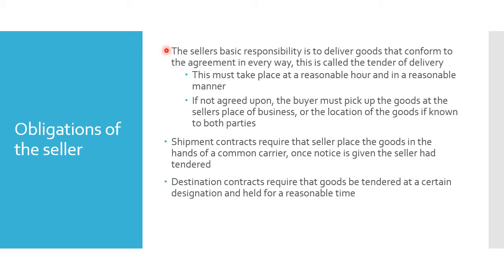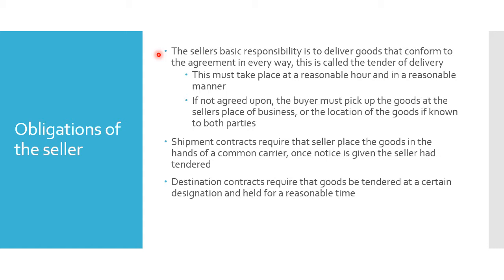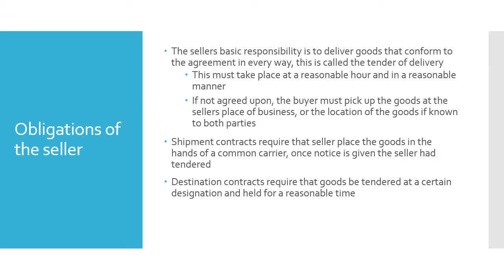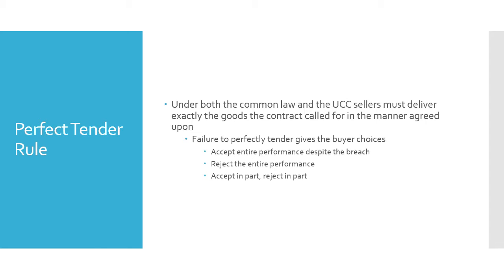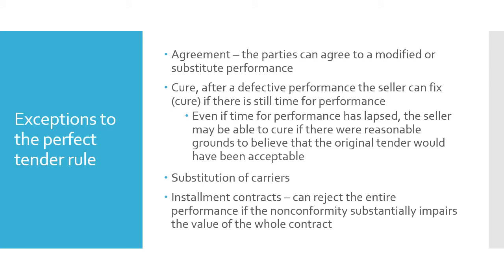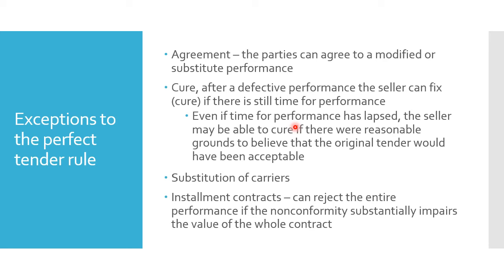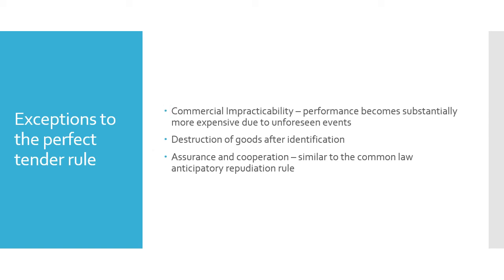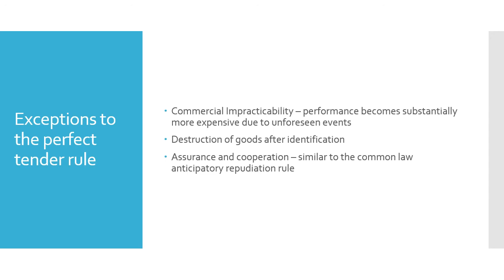BLAW 8060/5060 Ch 14 Obligations of the seller